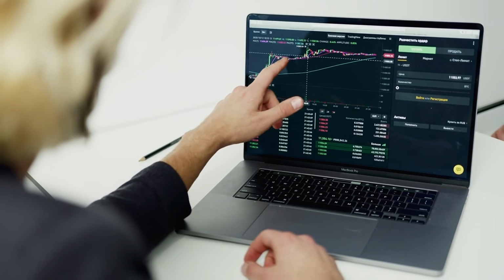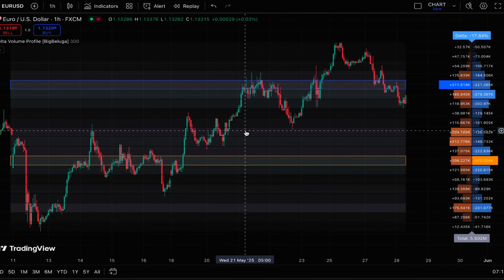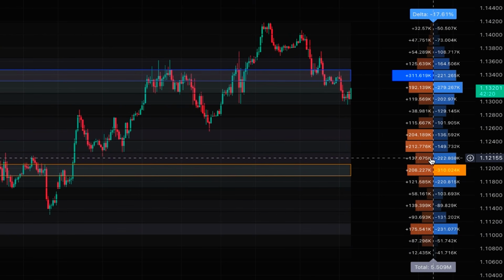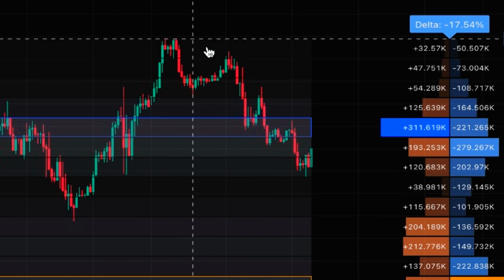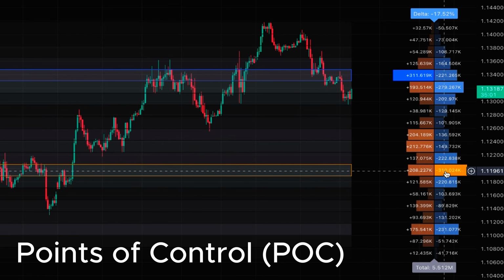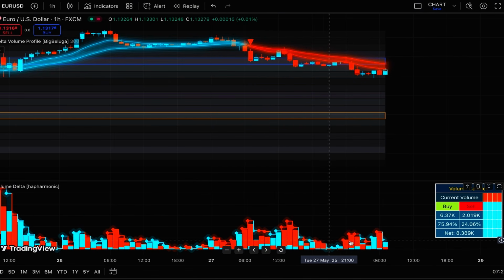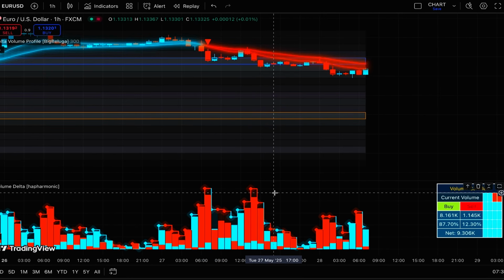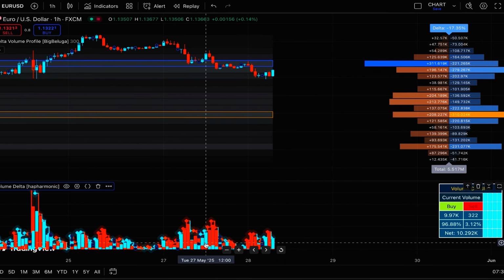I Waited So Long to Find THIS Indicator! [The Most Powerful Tool!]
VIDEO DESCRIPTION:

The most powerful tool on TradingView is introduced in this video which is the best and most accurate volume profile indicator on TradingView. This powerful volume indicator can be effectively used with price action trading or other TradingView indicators buy sell signals to find the best and most profitable trading opportunities in the market.